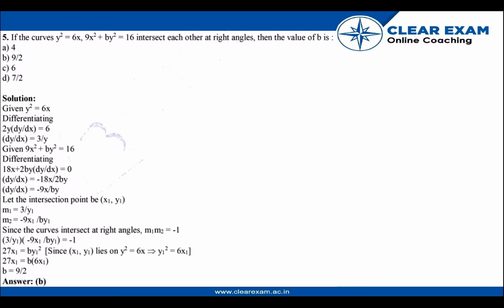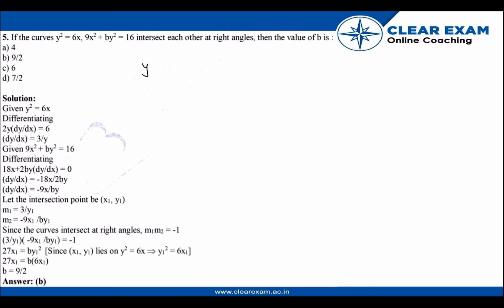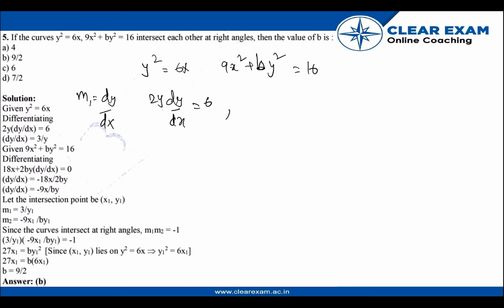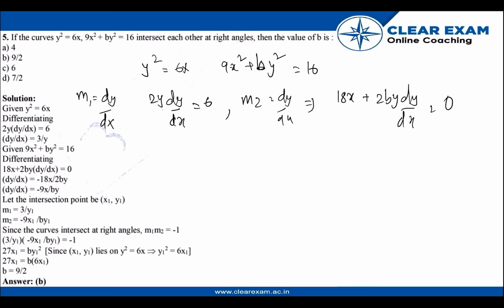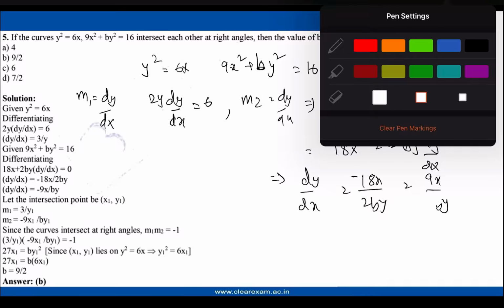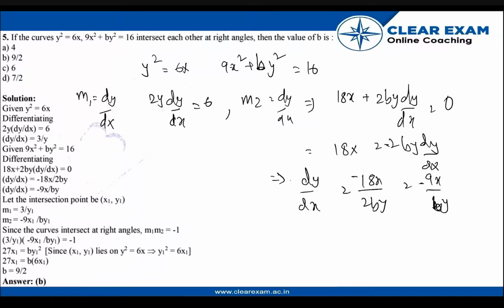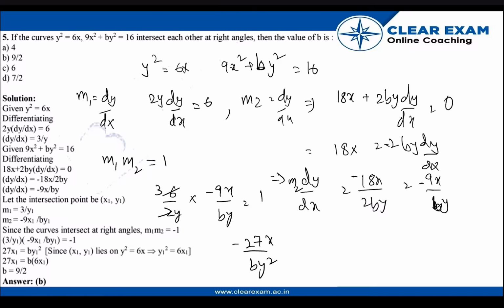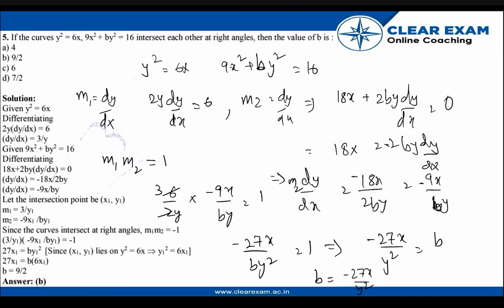JEE Mains Previous Year Paper 2018 | January-Shift 1 | Maths | ClearExam | Question 05